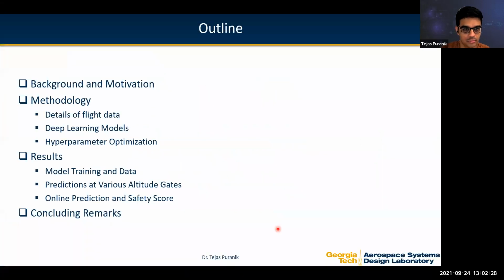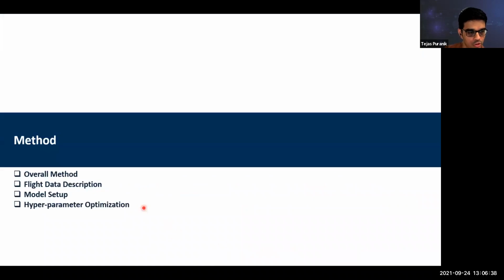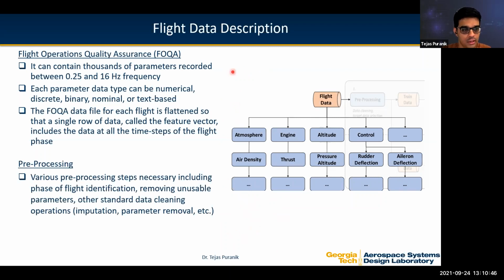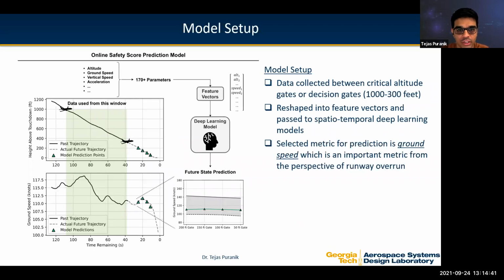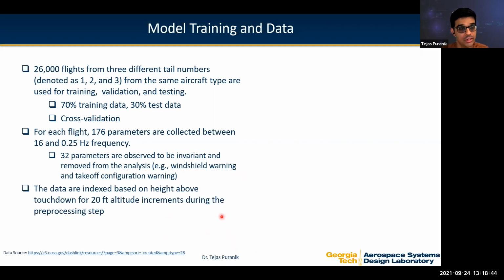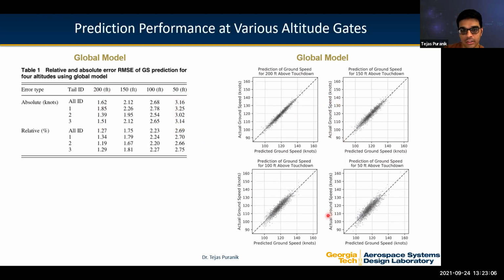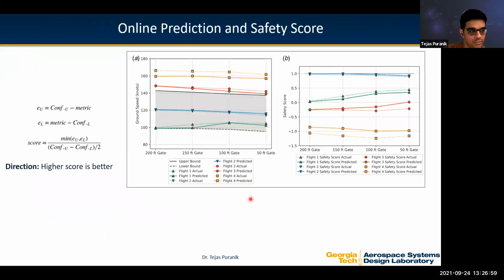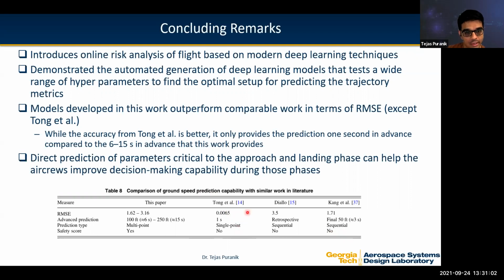JCISE Spotlight September 2021: Deep Spatio-Temporal Neural Networks...in Aviation Operations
The ASME Journal of Computing and Information Science in Engineering (JCISE) presented a 30-minute spotlight talk by Tejas Puranik (Georgia Tech) on September 24, 2021, on his recent paper:

Lee, H., Puranik, T. G., and Mavris, D. N. (February 25, 2021). "Deep Spatio-Temporal Neural Networks for Risk Prediction and Decision Support in Aviation Operations." ASME. J. Comput. Inf. Sci. Eng. August 2021; 21(4): 041013.